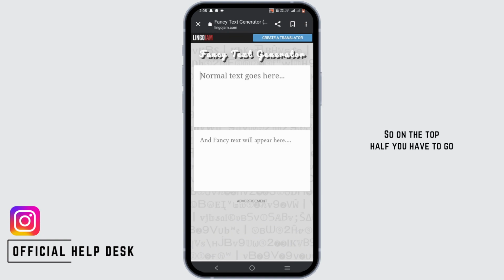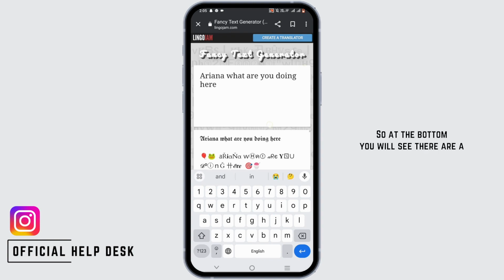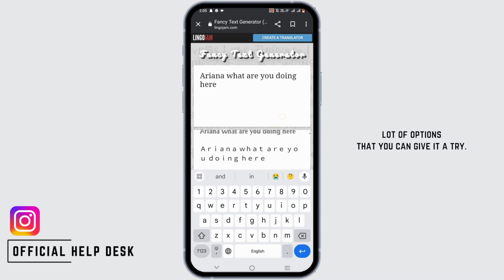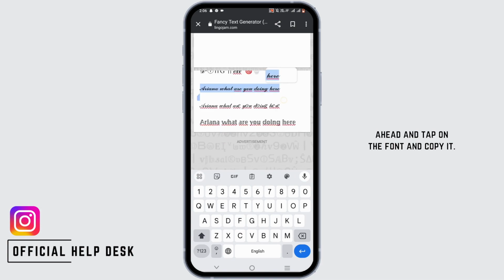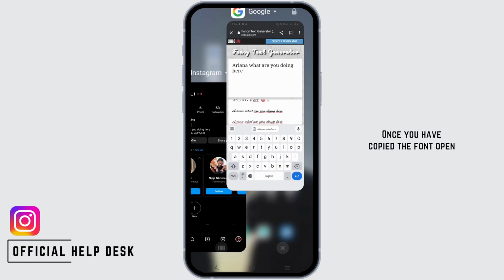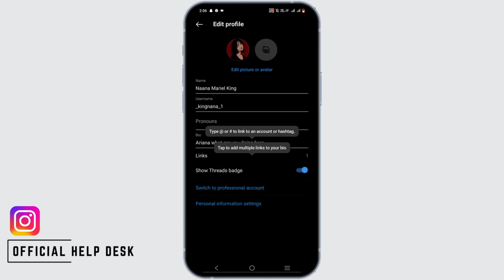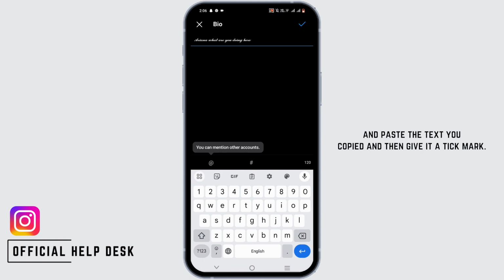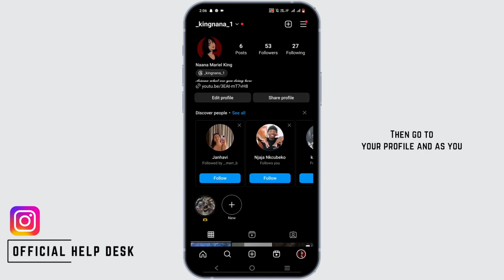How to Write Bio On Instagram or Facebook In Stylish Fonts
Welcome to Official Help Desk! In this tutorial, we'll show you how to write a stylish and eye-catching bio on Instagram or Facebook using unique fonts, allowing you to make your profile stand out and express your personality creatively.

📱 Timestamps:
0:00 - Introduction
0:05 - Crafting a Stylish Bio on Instagram and Facebook
0:10 - Steps to Write a Stylish Bio with Unique Fonts